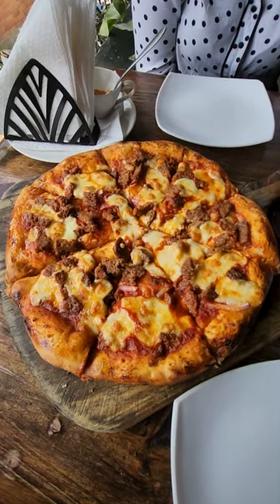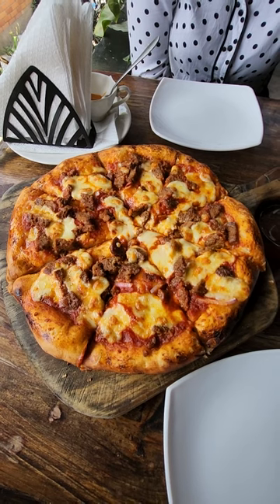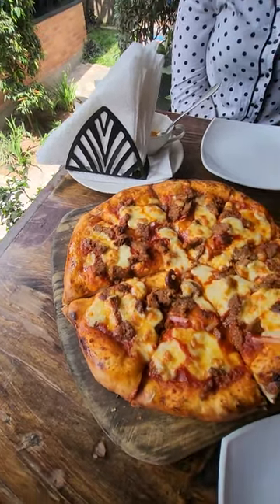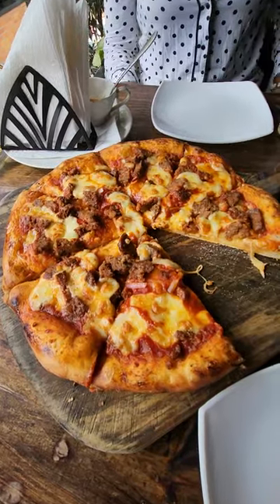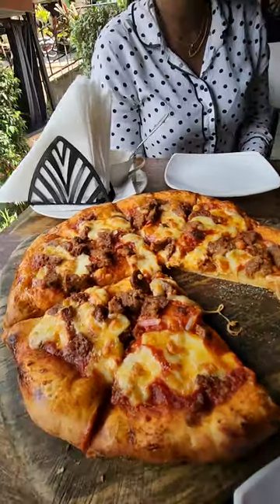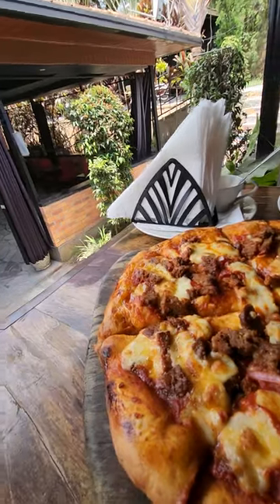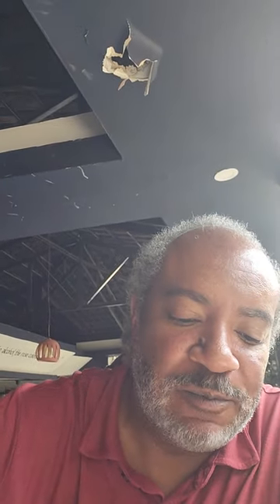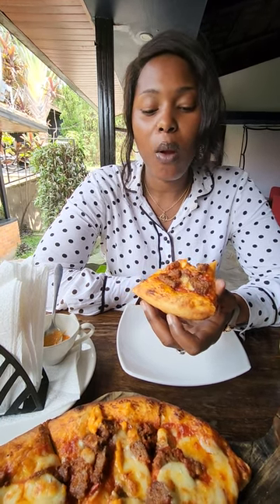Hunt for the best pizza in Kigali (3)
Lazan pizza was crazy bland.